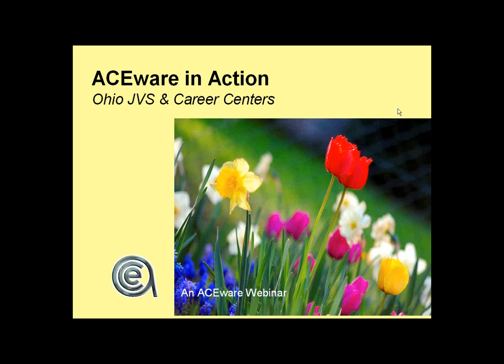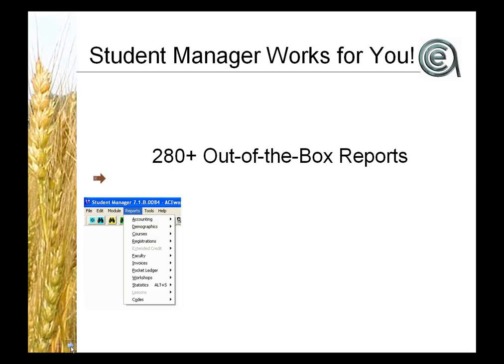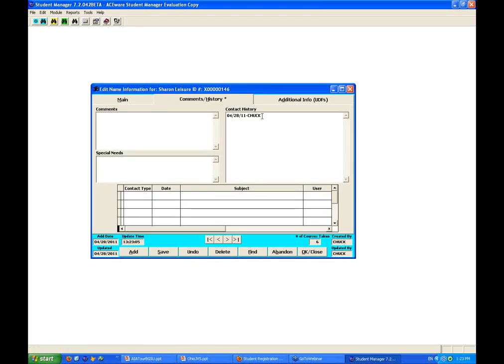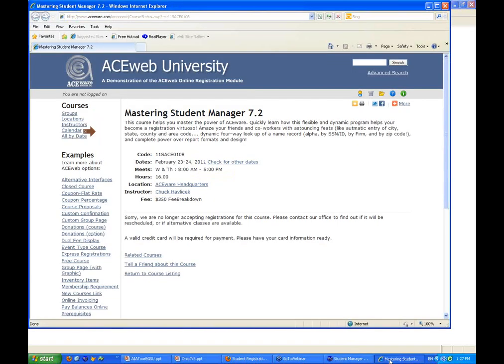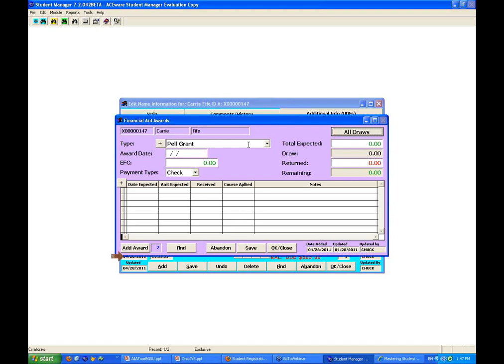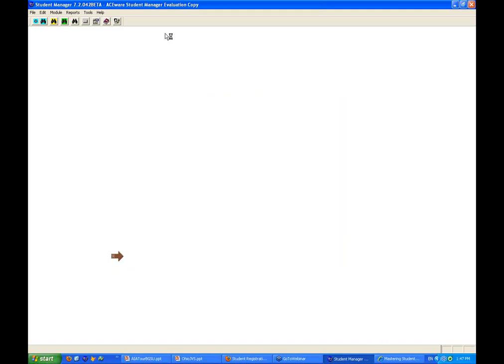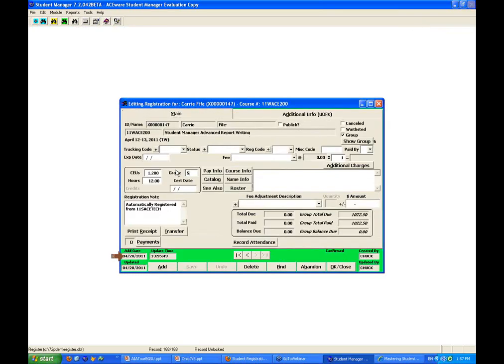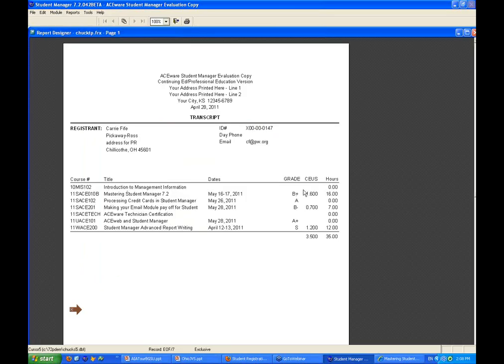Attendance Tracking, Course Packaging, and Financial Aid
Quick overview of the Attendance Tracking, Course Packaging, and Financial Aid modules.